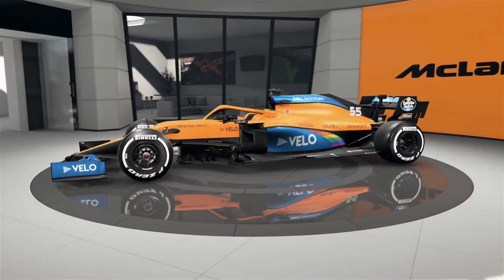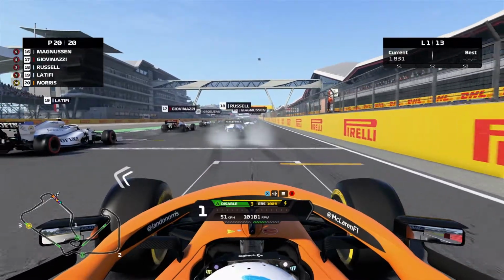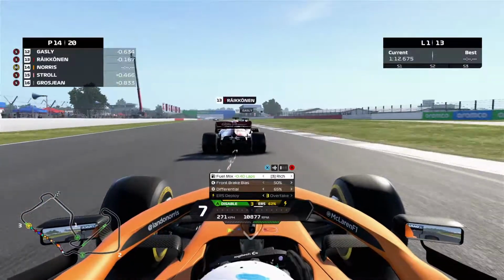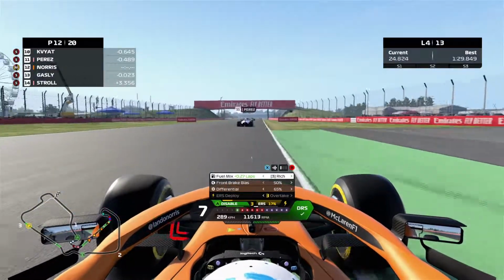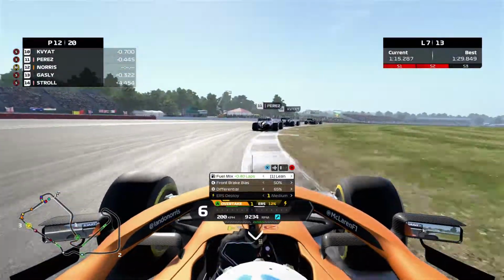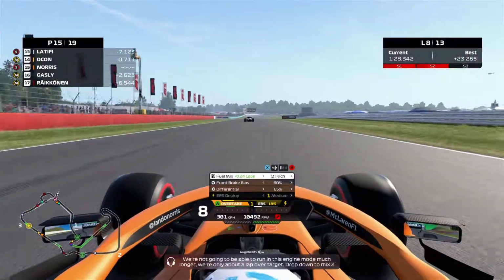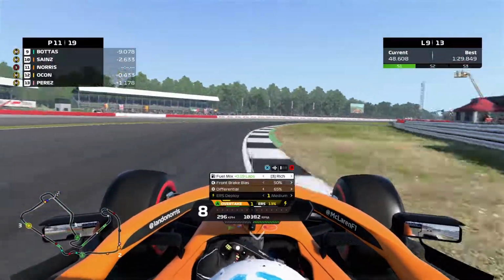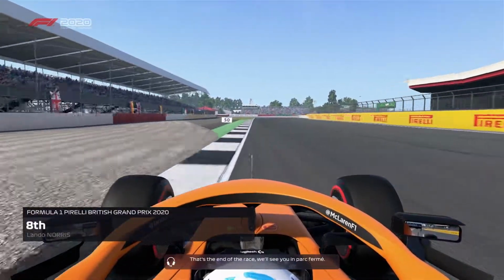LAST TO FIRST CHALLENGE: Lando Norris Gameplay w/ Eva Helmet // F1 2020 // 70th Anniversary GP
Today we have a new type of video on my channel, the Last to First Challenge! I start at the back of the grid and see how many positions I can make up. This weekend is the British Grand Prix, or the 70th Anniversary Grand Prix, so I take Lando Norris racing around Silverstone. I also use his helmet designed by 6 year old, Eva Muttram.

I have created a Discord server, a place to keep up with my content, discuss sport and much more. Despite the exceptionally lame name, you should definitely come join!

I'm live on Twitch regularly with PCM and more, including the Trek Career and the PCM World Cup, follow me to know when I'm going live!

🎮 - Looking for more PCM content? Why not check out some of my other recent series?

🎵 - All music used on my channel is by the talented Panda Coast. Check him out!

🛠️ - My Setup:

- Asus Z87-K Motherboard
- Corsair Vengeance 8GB RAM (x2)
- Fractal Design ARC Mini ATX Case
- RODE NT USB Mic
- Paxcoo Double Nylon Pop Filter
- Logitech C920
- Perixx DX-1000L Gaming Mouse Pad
- Logitech G602 Wireless Gaming Mouse

📋 - About Timmsoski:

My name is Joe, I create content mainly based around cycling and more specifically, Pro Cycling Manager. I started creating videos as a hobby in early 2019. I have always been interested in filmography and video editing, so combined with my passion for sport, this seemed like the perfect combination! 🤍

 - Joe / Timmsoski